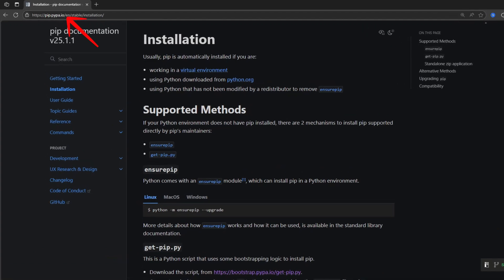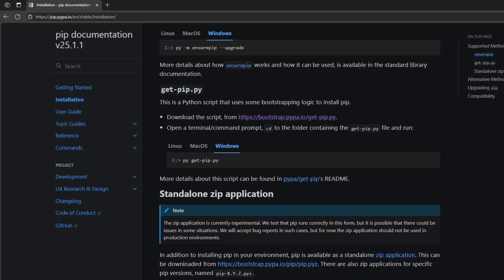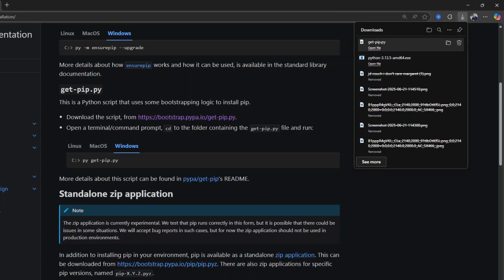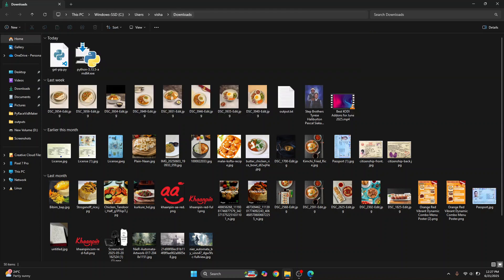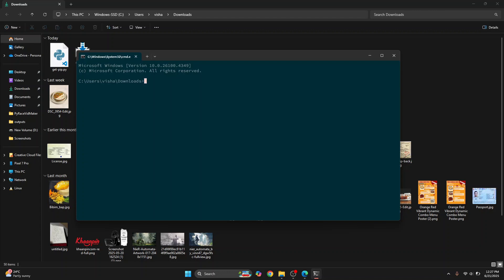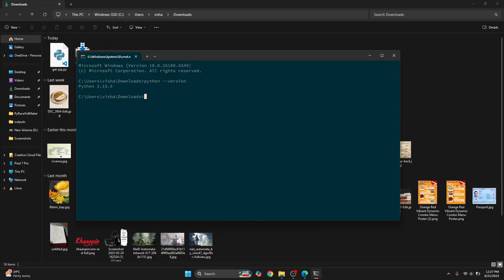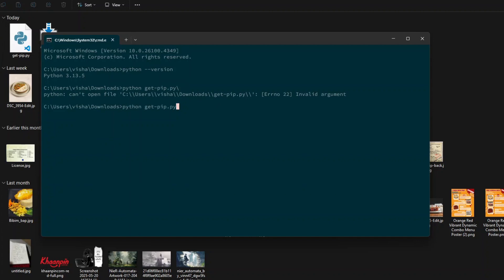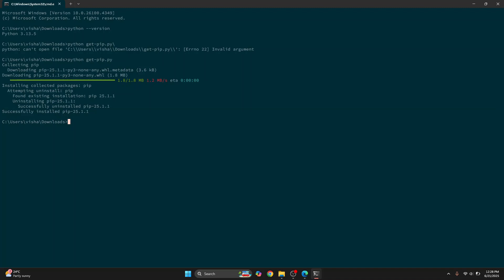How to Install PIP in Python 3.13.5 Easily (Official Method)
In this video, I’ll show you how to install pip in Python 3.13.5 the official way fast and easily on Windows 10/11.
If pip isn't working or not included with your Python install, this method will help you set it up correctly so you can start installing packages.

You’ll also learn how to:
Run get-pip.py with Python 3.13.5
Verify pip installation using pip version
Fix 'pip' is not recognized errors

Use pip to install Python packages inside or outside a virtual environment

This pip installation guide (2025) covers:
Downloading get-pip.py for Python 3.13.5
Installing pip manually using terminal
Verifying successful installation
Using pip to install packages

Bonus: Link to a venv setup guide
If pip still doesn’t work for you, let me know your Python version and OS in the comments I’ll help!